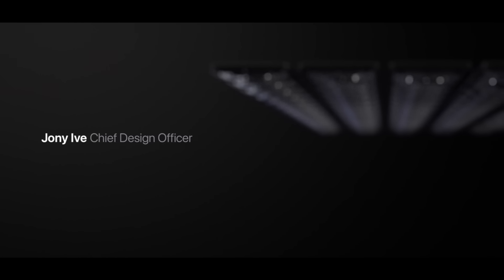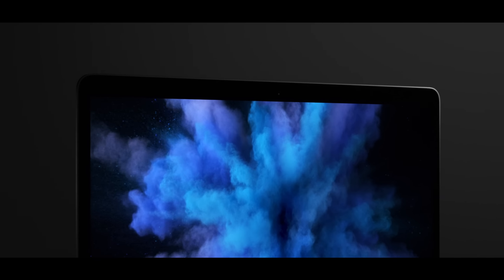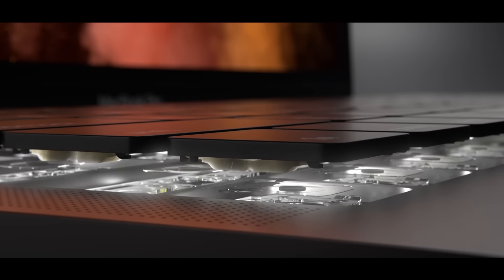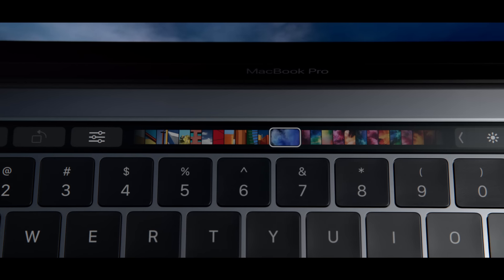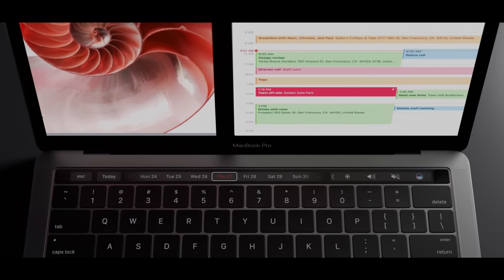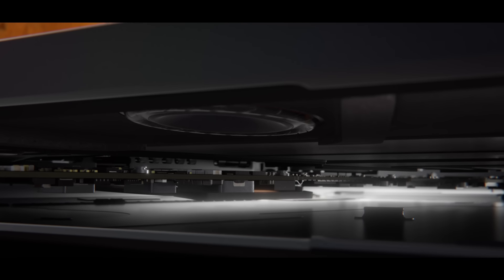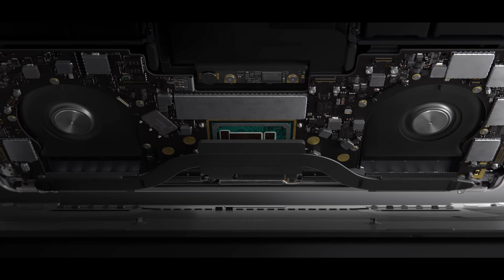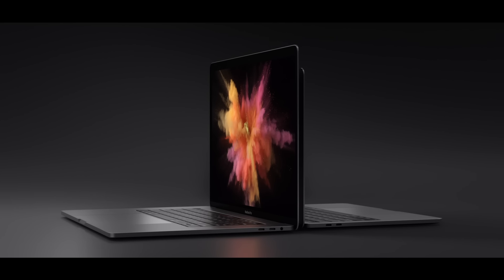The new MacBook Pro - Design, Performance and Features - Apple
With an incredibly thin new design, the best Mac display ever, all-new speakers and the revolutionary Touch Bar for instant access to the tools you want when you want them, the new MacBook Pro marks a milestone in the evolution of the notebook.

Song: “Don’t Stop Get It (feat. Kid Sister)” by Born Dirty